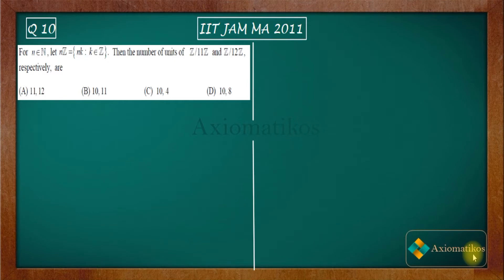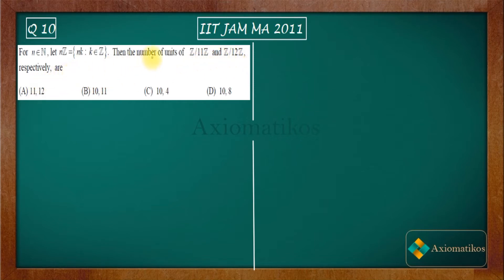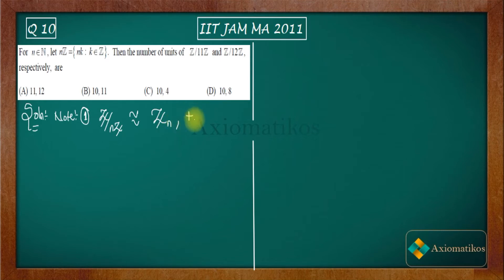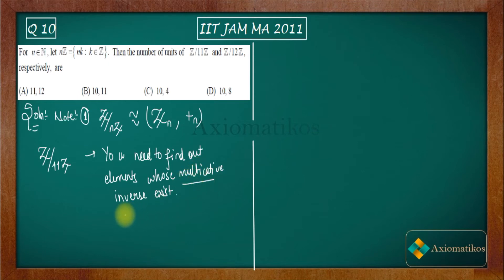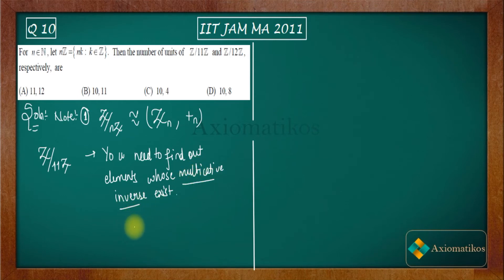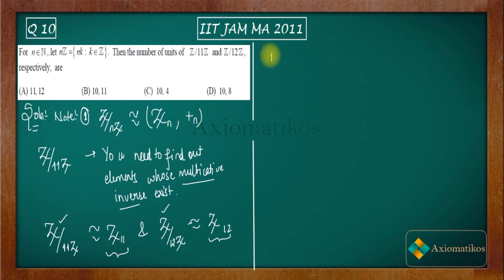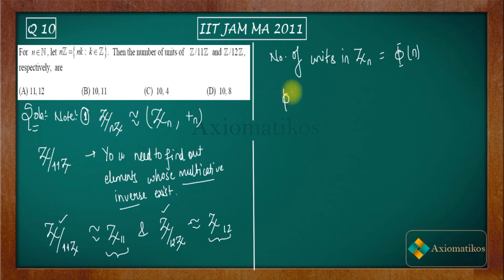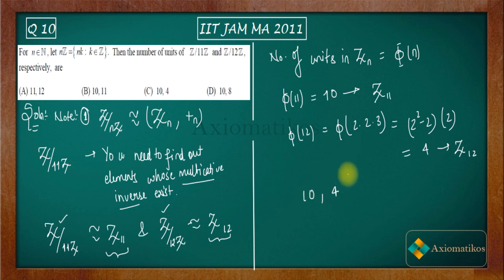IIT JAM 2011 Mathematics solutions | Ques 10 | Abstract Algebra| Number Of Units in Zn